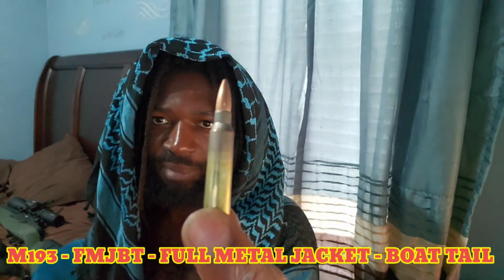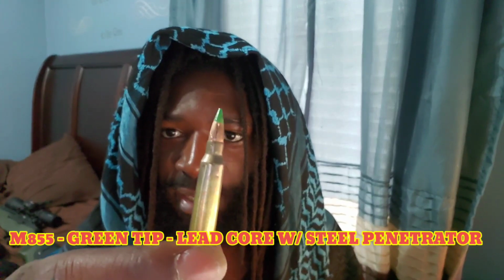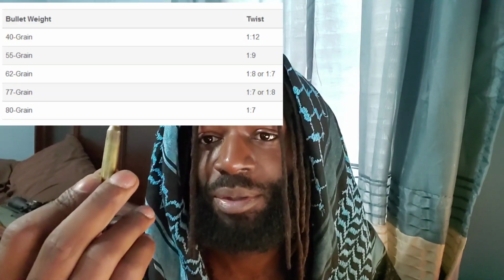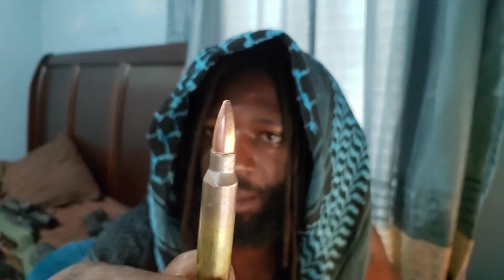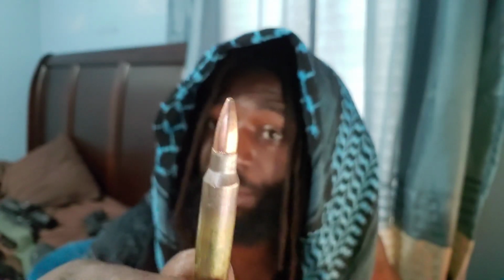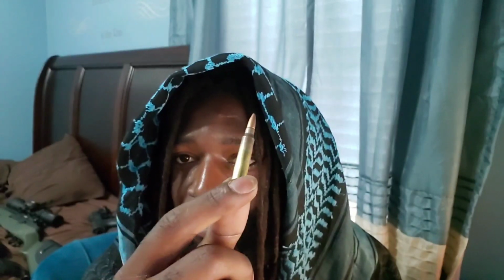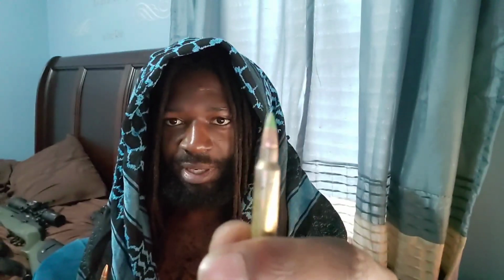M855 VS M193!!!! AR15 KNOWLEDGE FOR BEGINNERS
ALL THIS CAN BE FOUND ON.

LocsNLoadFirearms

Do you have CCW Insurance?
Are you prepared physically prepared for a shooting?

What about legally???🤔
You got a 100k plus to fight a self defense case?

Let @uscca cover you!!

NRA
Us law shield etc they don't cover you as well as USCCA.

which is why I picked em.

You can sign you and your loved ones up today using this code!!